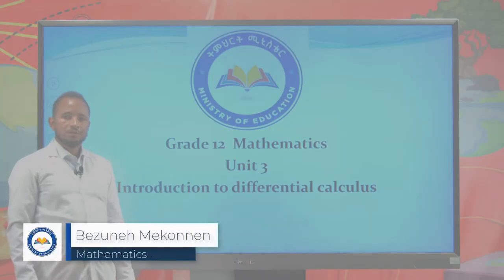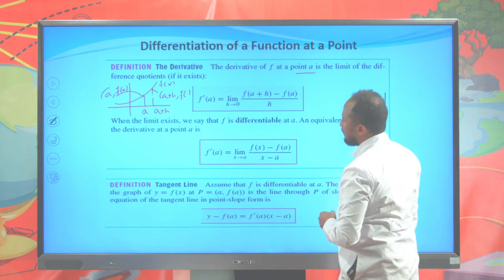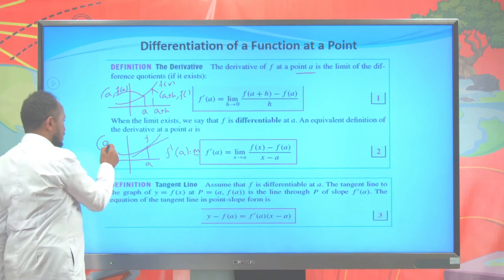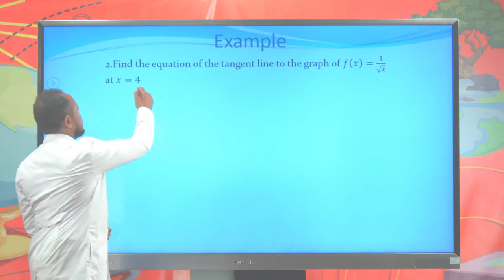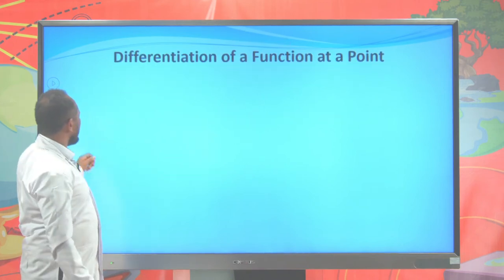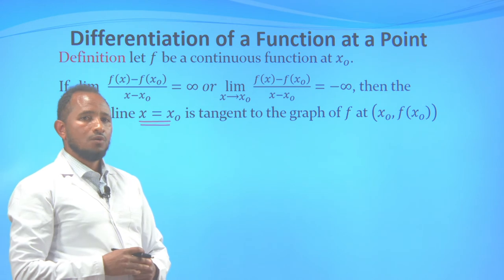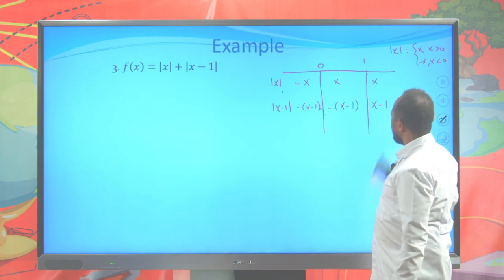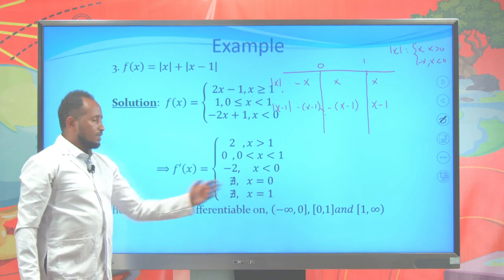[ Ep 6 ] introduction to Differential calculus